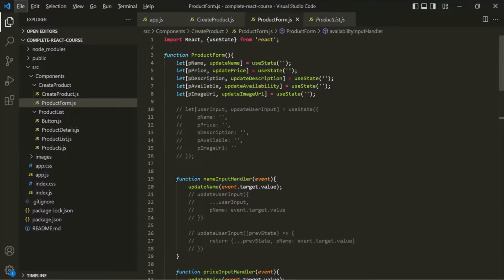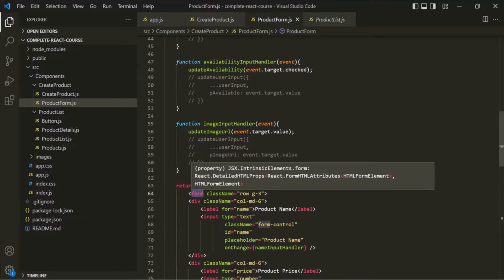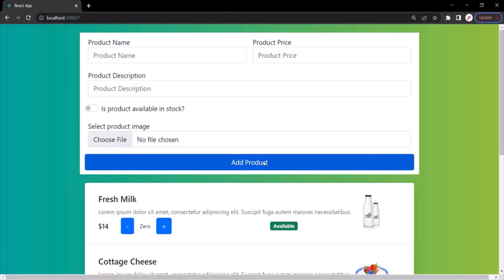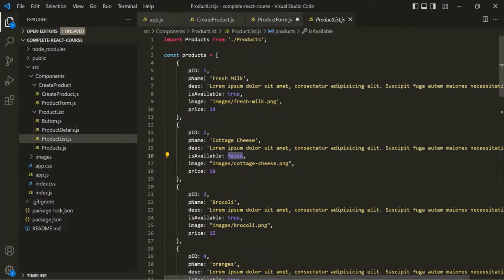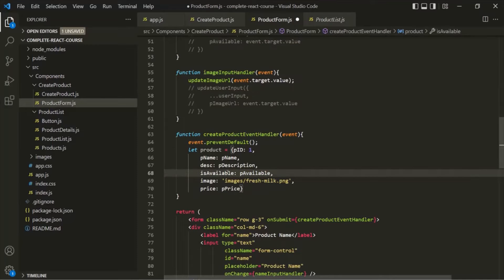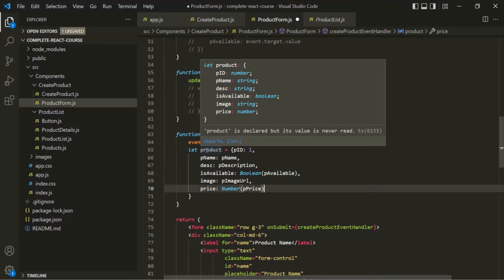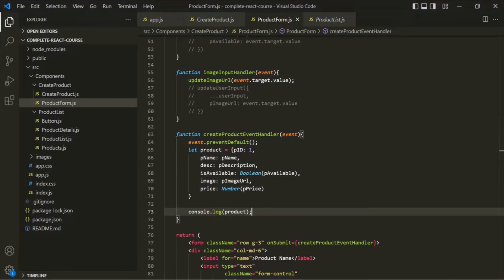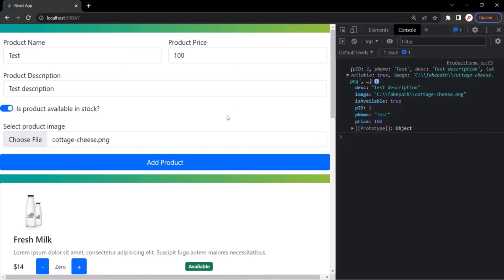#28 Handling form submission | React state & working with events | A Complete React Course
In this lecture let's learn how to handle form submission in React and gather user input on form submission and create a new product object using the user input from the form.